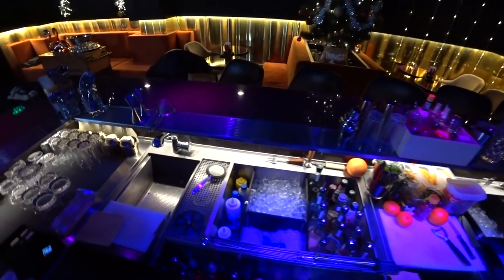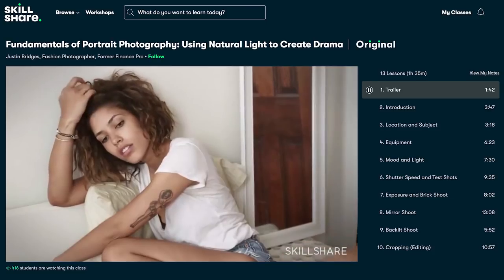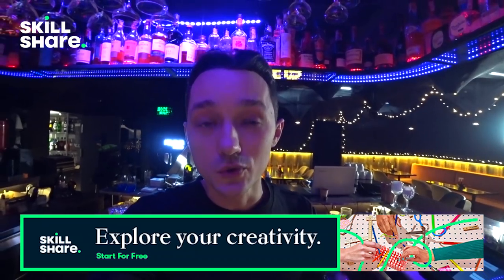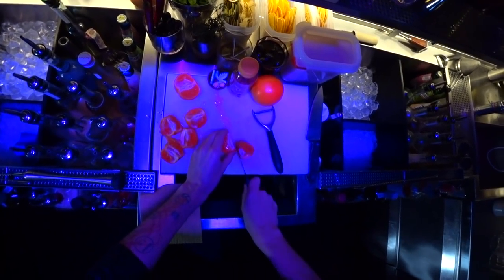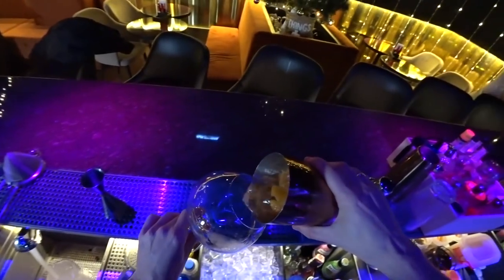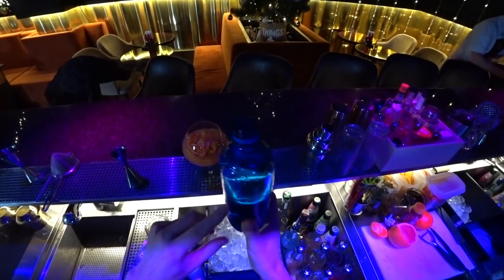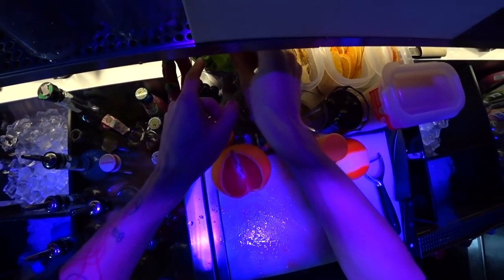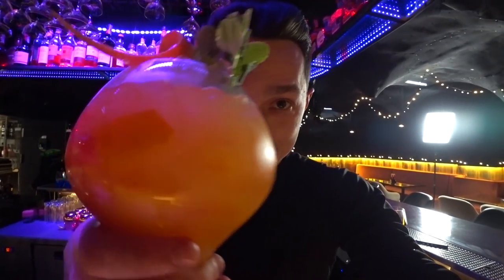How to make lemonade with grapefruit, mandarin and lemongrass / by Mr.Tolmach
Recipe:
1 and 1/2 of mandarin
1/4 of grapefruit
lemon juice - 30 ml
Lemongrass syrup - 20 ml
Sparkling water infused with lemongrass and lime peel - top
Muddle all fruits in shaker. Add other ingredients and shake it all with ice.
Pour in the glass and add sparkling water. Garnish with mint and orange peel)

If you like this video, let me know with a thumbs up.

MY LOVELY CAMERA
MY STEADICAM FOR SMARTPHONE
MY BOSTON SHAKERS (2 parts)
MY JIGGER
MY BAR SPOON
CRAZY OCTOPUS GLASSES
A NICE BOOK FOR ANY INTERESTED IN GASTRONOMY